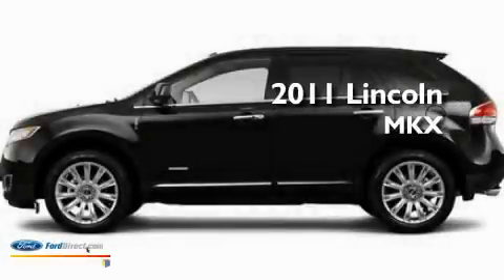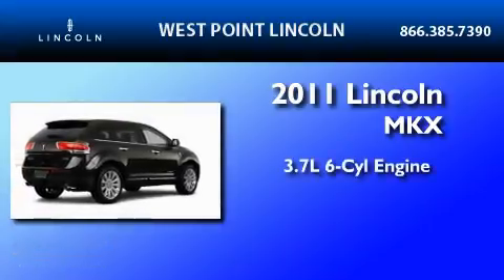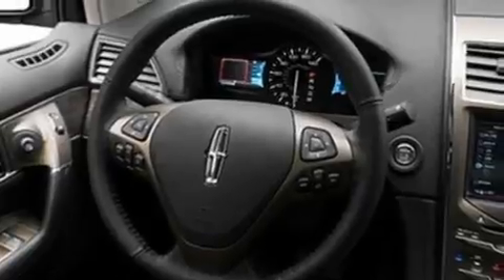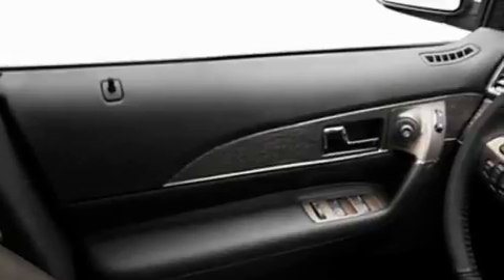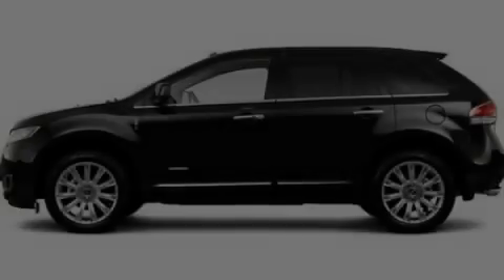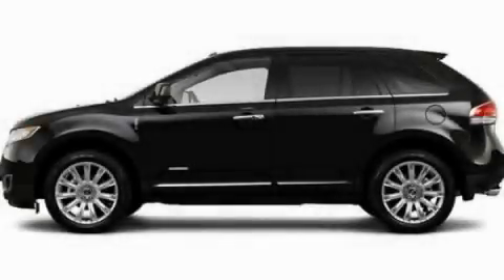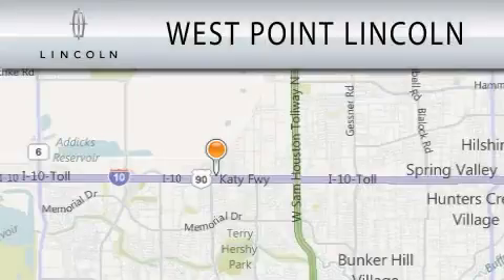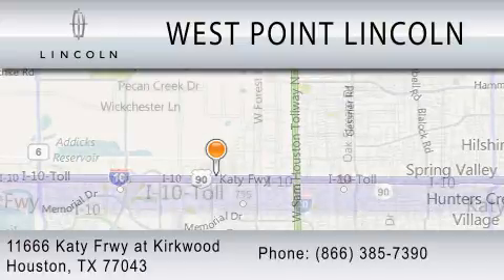2011 LINCOLN MKX TX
Year : 2011
 Make : LINCOLN
 Model : MKX
 Engine : 3.7L V6
 Trans . : AUTO 6SPD
 Exterior : TUXEDO BLACK METALLIC

 Interior : CHARCOAL BLACK
 Stock : 1P101